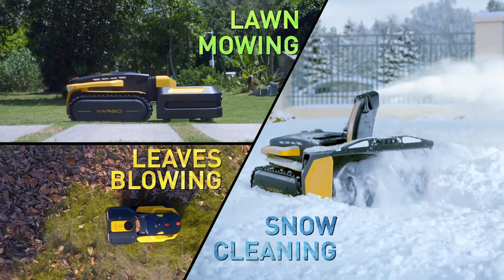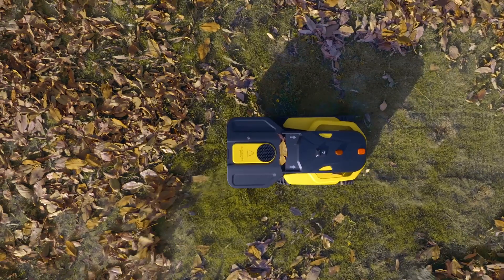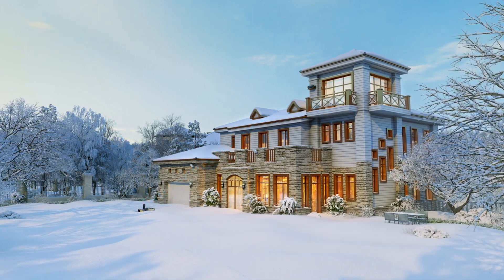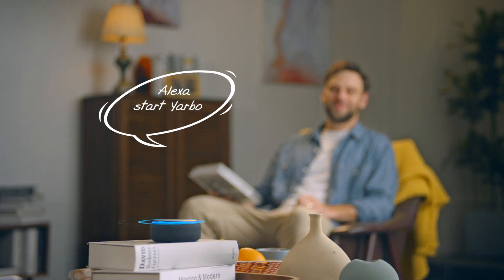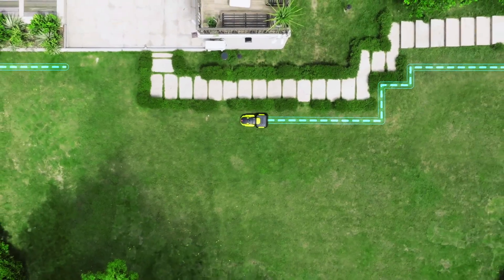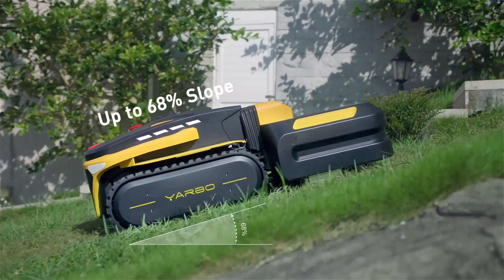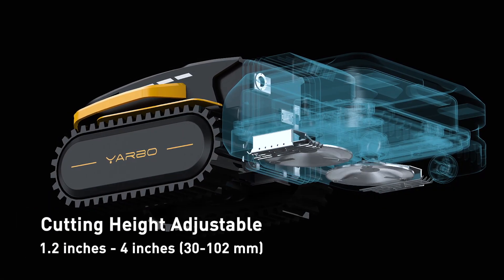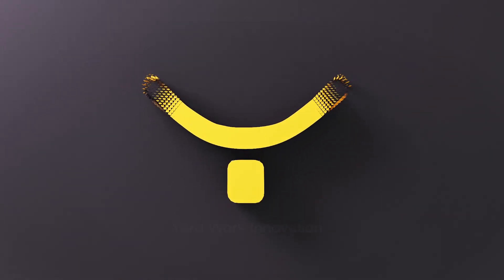44% OFF🛒 An Intelligent Yard Robot to Meet All Yard Care Needs [Crowdfunding Kickstarter Indiegogo]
Interchangeable Modules | No Perimeter Wire Required | RTK-GPS | Obstacle Avoidance | Intelligent Path Planning | All-Terrain Tracks